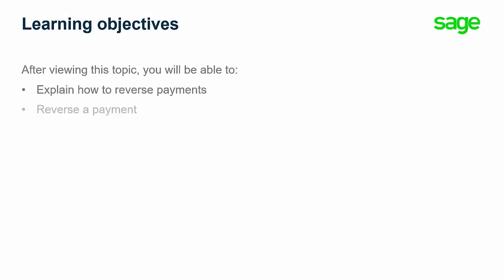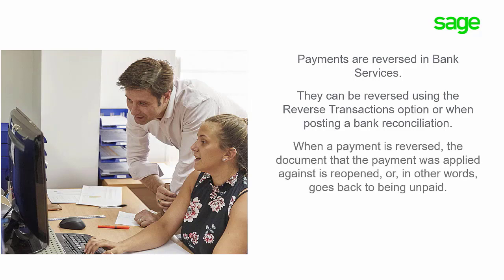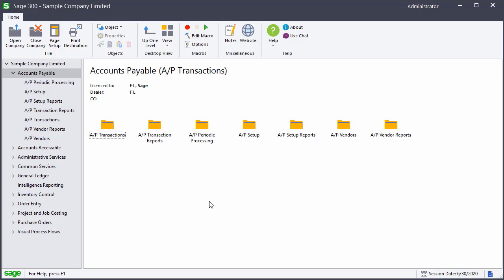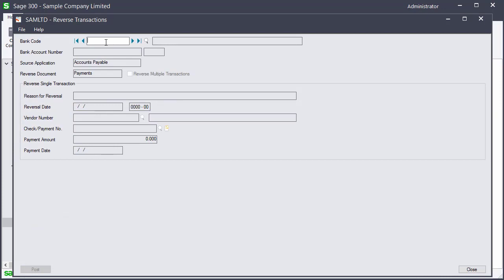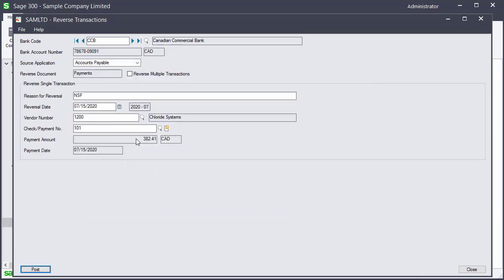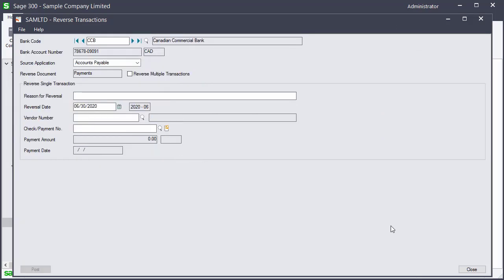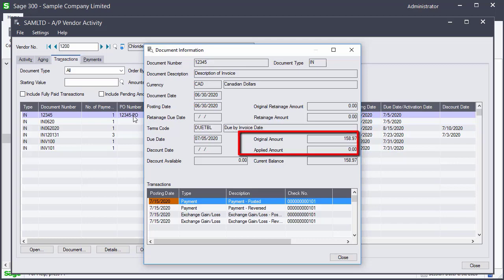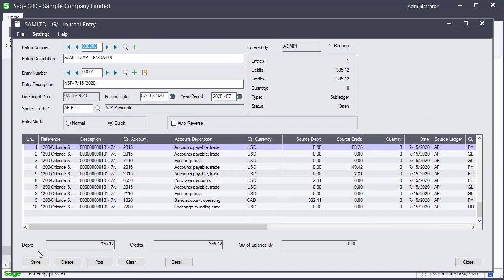Sage 300 - Reversing Payments in AP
This video will explain and show you how to reverse payments in Sage 300 / Sage 300cloud.